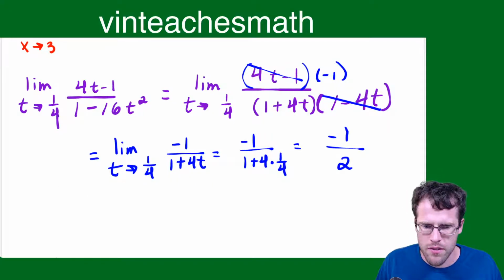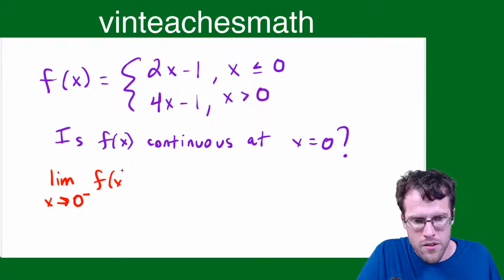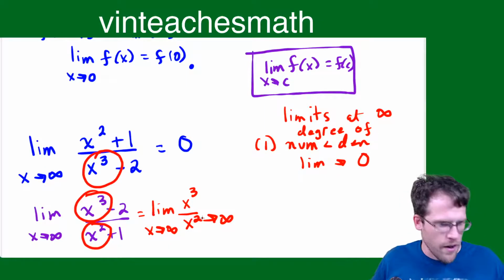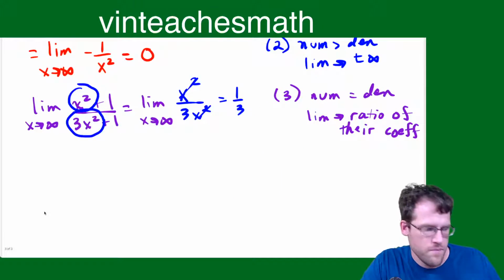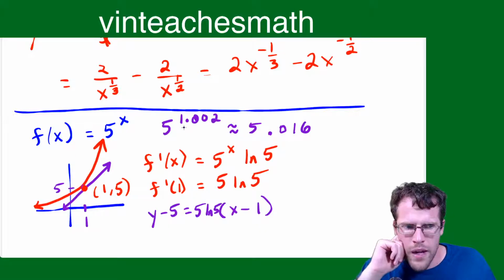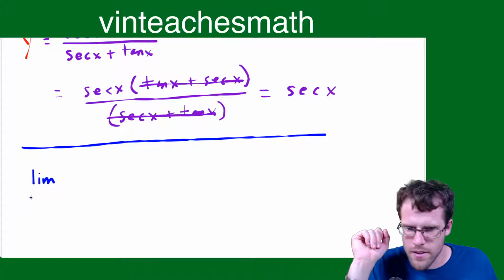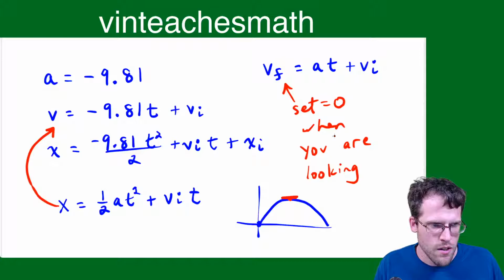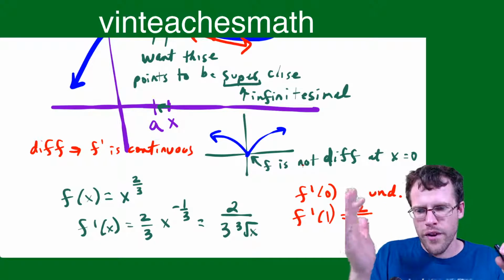Algebra, Geometry, Trig, Precalculus, Calculus Practice | Week 2